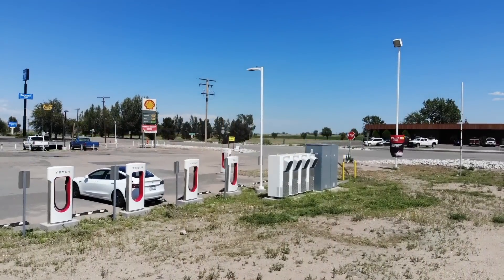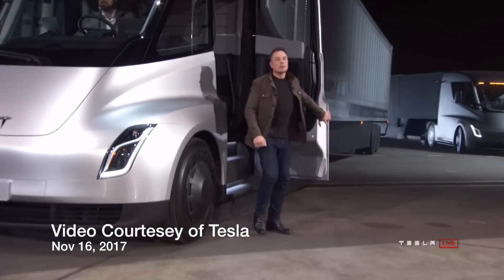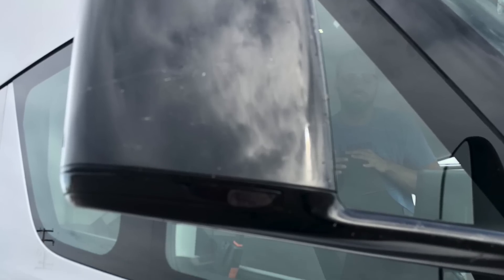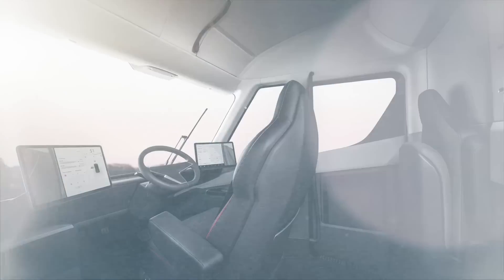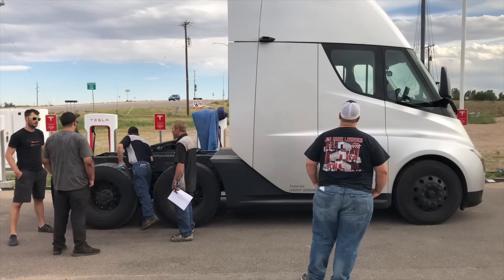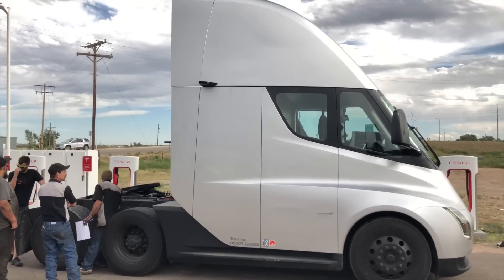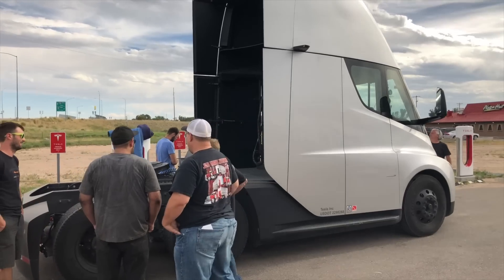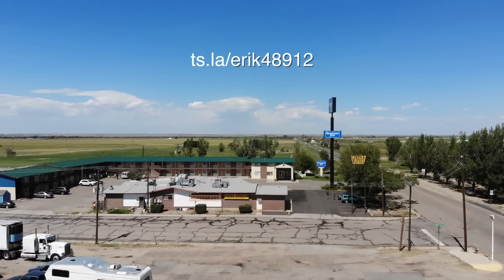Tesla Semi - New Details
The Tesla Semi made a surprise appearance at one of our Supercharger stops! It was on its way across country when it stopped for a charge at the Brush Colorado Supercharger. Here are some of the key details the engineers told me:

This version is a "Day Cab" with a 300 mile range and it takes 30 min to recharge when it has adequate power. Currently it is using the Supercharger Network, but will utilize its own MegaCharger Network when it hits production. Tesla will be its own first customer and the initial truck sales will be to itself to relieve the financial burden in transporting materials from the Gigafactory.

This one-off Alpha prototype is made of carbon fiber. It has approximately 26 cameras around it for Autopilot, which will be a lower number once the truck design is final. This one has extra cameras so they can experiment with camera placement for optimal use in its driver assistance suite.